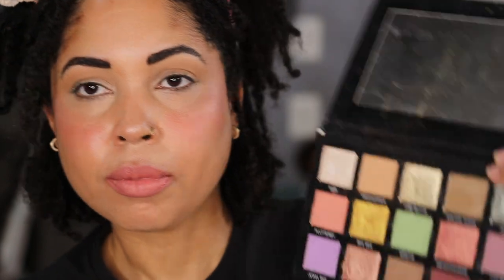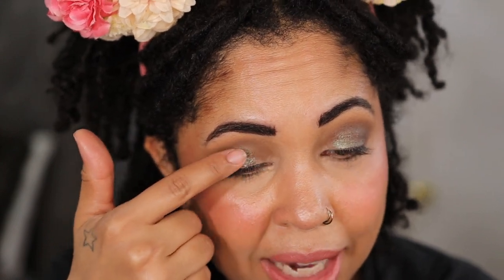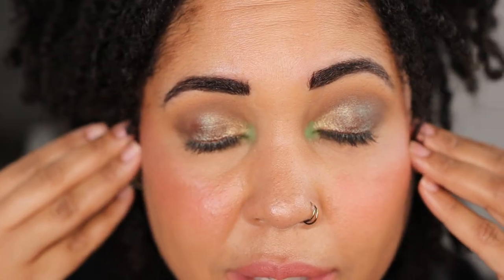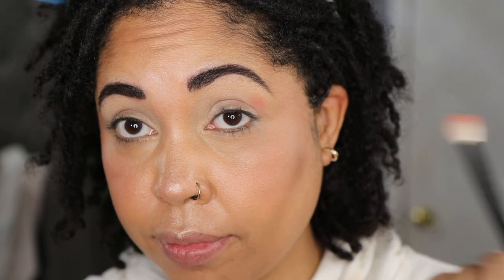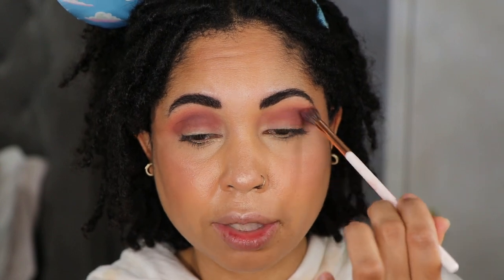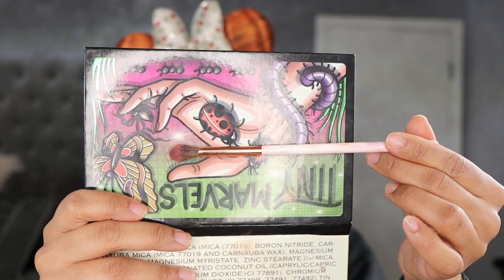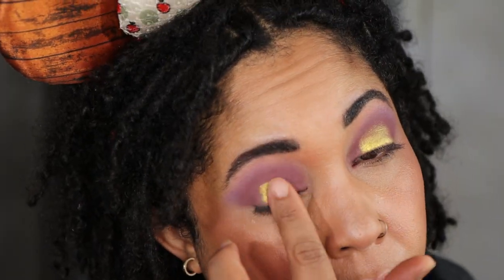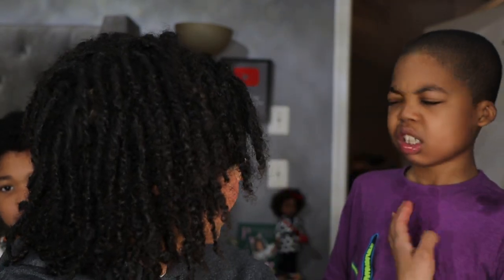Revisiting my Sydney Grace TINY MARVELS Palette! 3 LOOKS Mimosas & Makeup #71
Hey hey! Today I am bringing out my Sydney Grace Tiny Marvels palette and doing 3 looks! I mentioned it in my favorite spring palettes video, but Tiny Marvels is one of my all time faves! I just wanted to show it and Mel some love today. Thanks for hanging out today!

Sydney Grace
The Tiny Marvels palette is currently out of stock

Cara Chambers
200 14th Ave

Skin:
Normal
I think I’m neutral

Foundation:
MAC: NC42
Auric Glow Lust: Pyrite/ Sunstone

Concealer:
Dior: 4N - This would be an all over foundation shade for me too. I will go lighter next time